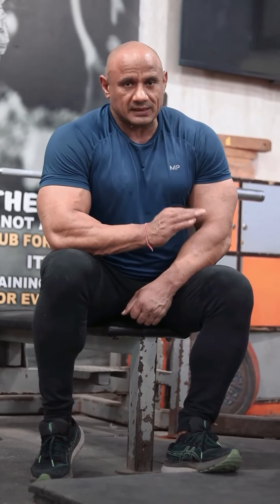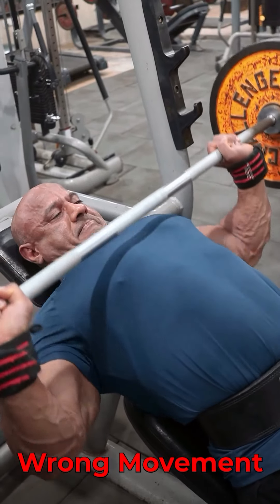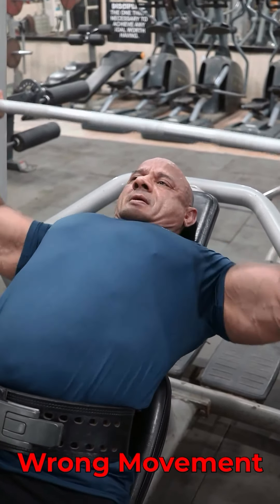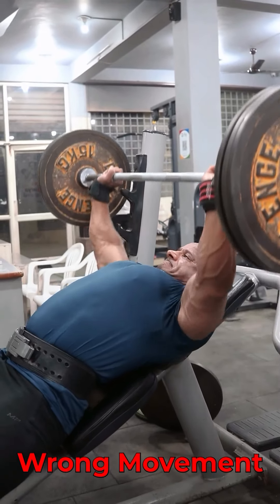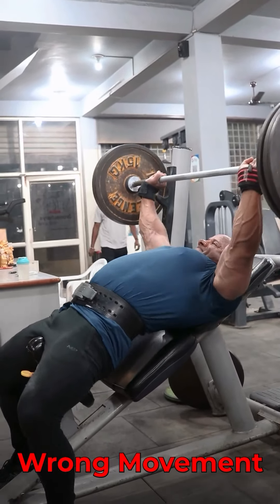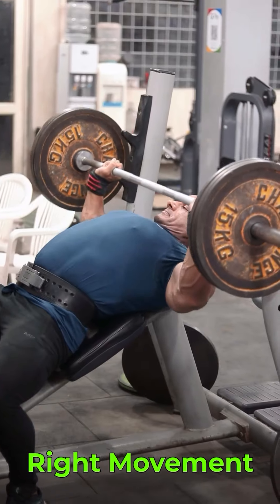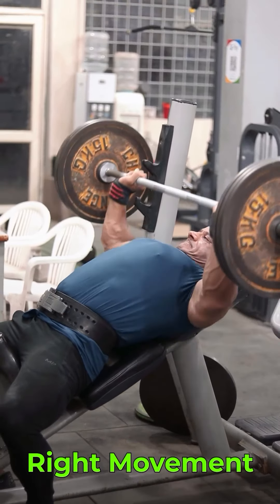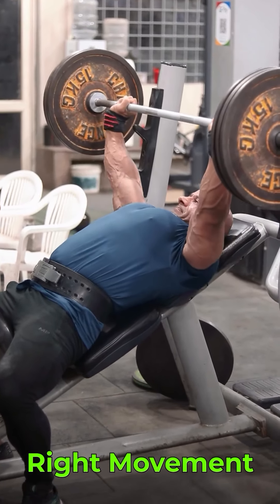Incline Bench Ko Jyada Effective Kaise Kare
CREDIT = MUKESH GAHLOT ( GURUJI )
ORIGINAL VIDEO SOURCE = INTAGRAM MUKESH GAHLOT

fair use is npermitted by copyright statues that might otherwise be infringing. non profit education or personal use balance use tips the balance in favour of fair use CREDIT = MUKESH GAHLOT ( GURUJI )

fair use is npermitted by copyright statues that might otherwise be infringing. non profit education or personal use balance use tips the balance in favour of fair use YAH SARE SUPPLEMENTS 100% ORIGINAL HAI OR PRODUCTS KI ORIGINAL LINKS HAI AAP 100% TRUST KAR SAKTE HAI OR KHARID SAKTE HAI THANKYOU

BEST FATLOS SUPPLEMENTS =
LOW BUDGET WHEY PROTEIN =